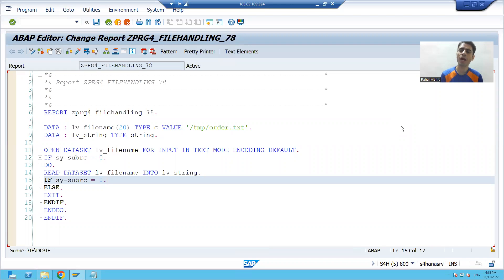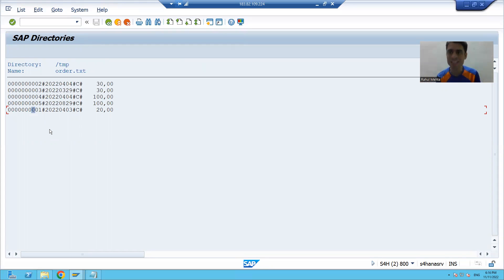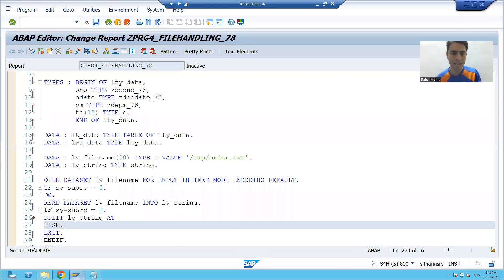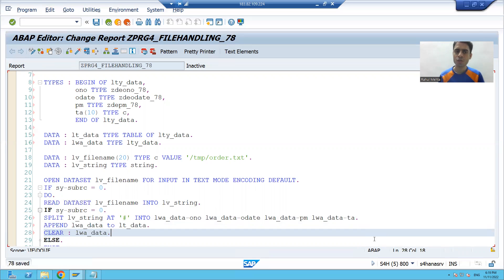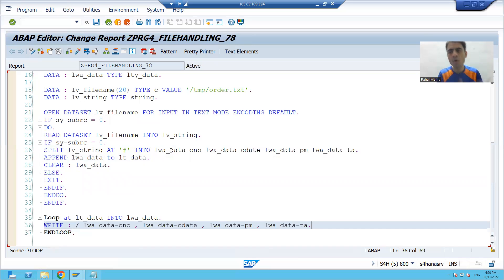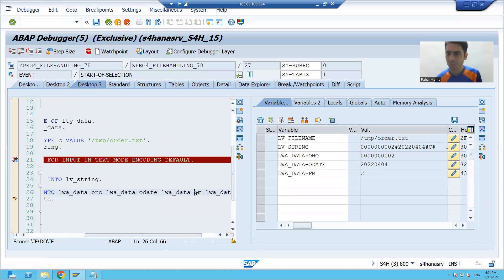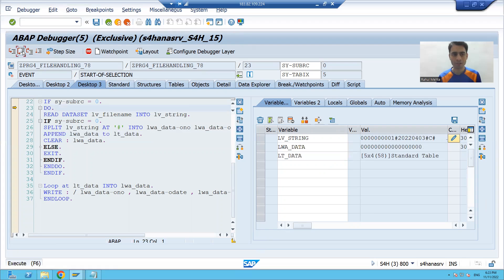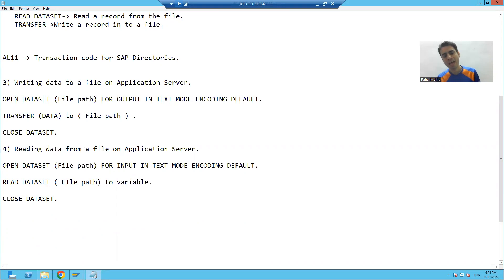8 - File Handling - Reading Data From a File on Application Server Part2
1 ) Understanding the flow to read the records using READ DATASET in debugging mode.